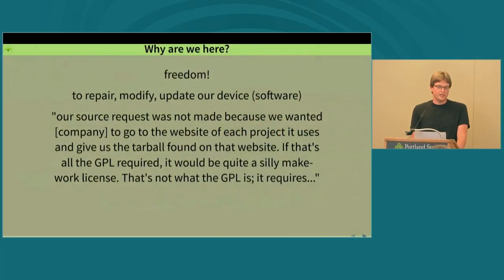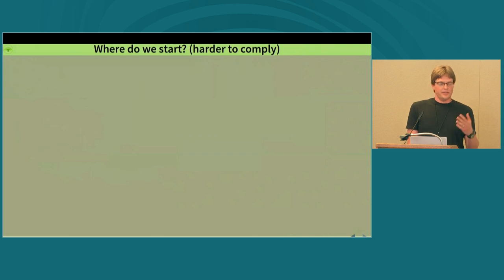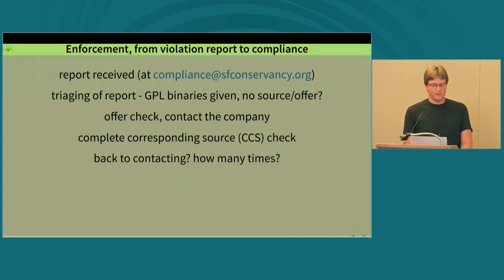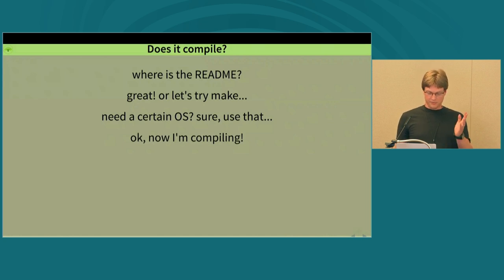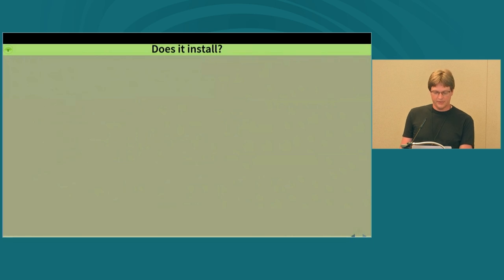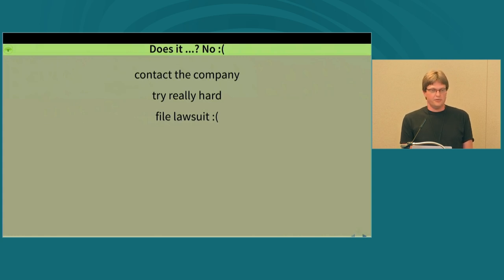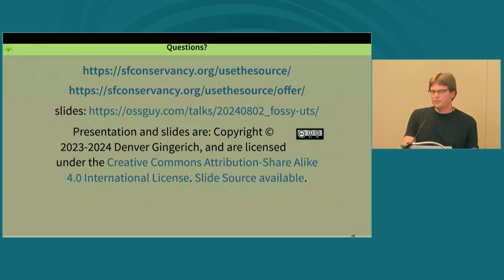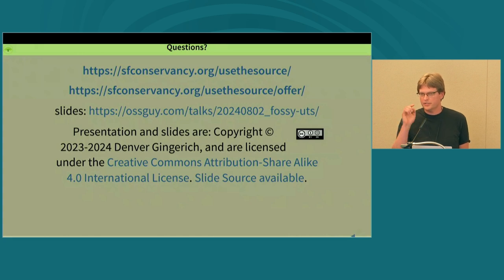How do you Really do GPL Enforcement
Enforcing the General Public License (GPL) to bring real software freedom to people can be very challenging in practice, but many of the steps in the process are straight-forward. As the only organization enforcing the GPL for Linux, Software Freedom Conservancy (SFC) receives a huge quantity of GPL violation reports, and needs to triage each one as the beginning of our process. The next step is called the "CCS check" (complete corresponding source check), a crucial but barely known activity that determines whether some candidate source code actually corresponds to the device/binaries that the candidate was provided for. We will discuss the CCS check in detail, providing examples and tips for doing your own checks.

Lastly, we'll cover the offer check, something everyone can do to help in SFC's efforts to bring real software right-to-repair to every device running Linux. Whether you want to check offers for source code, review a CCS candidate, or go even further with additional GPL enforcement work of your own, this talk will set you up for success.